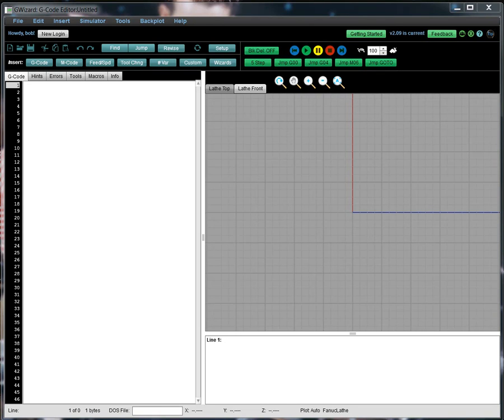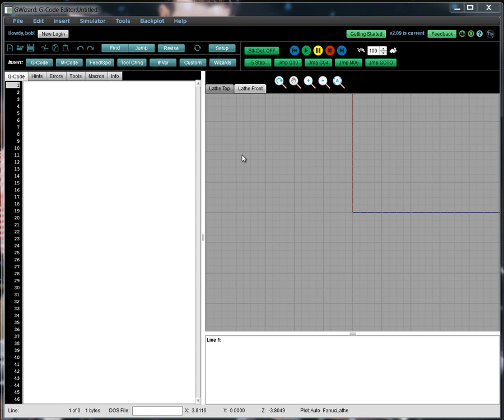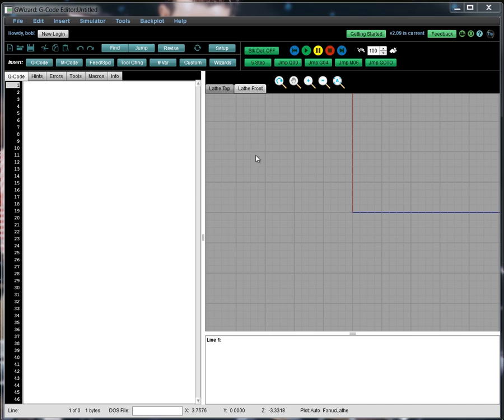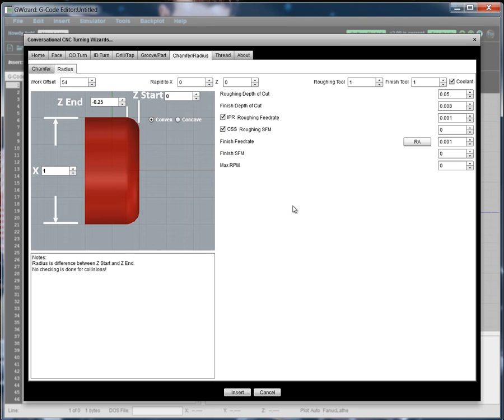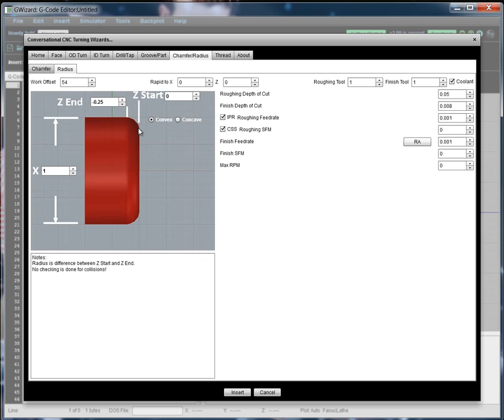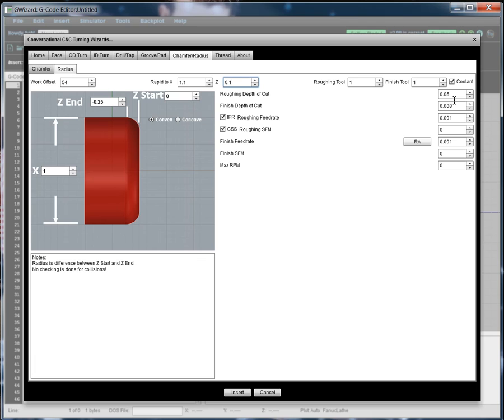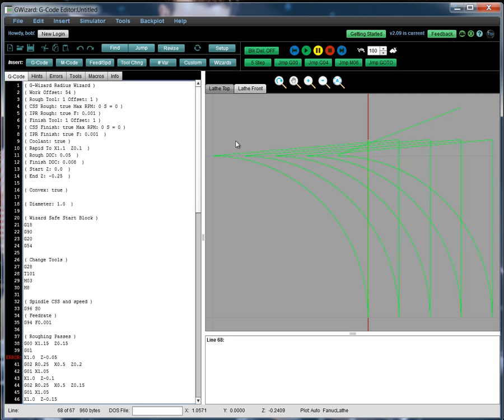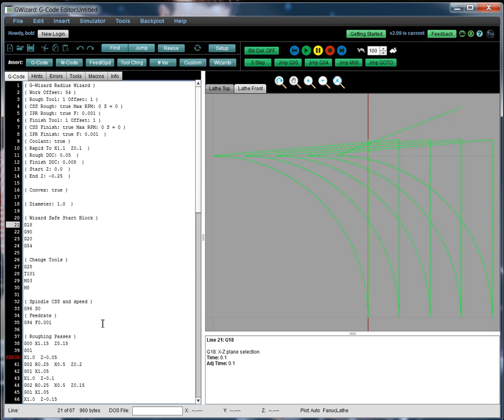Conversational CNC Radius Wizard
A quick description and tutorial of how to use G-Wizard Editor's Conversational CNC to cut a Radius on a Lathe.